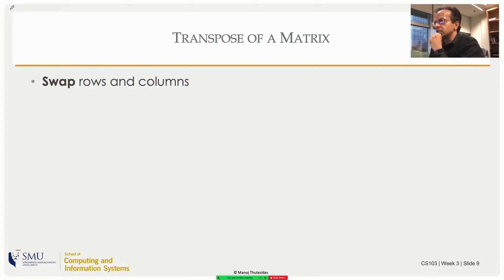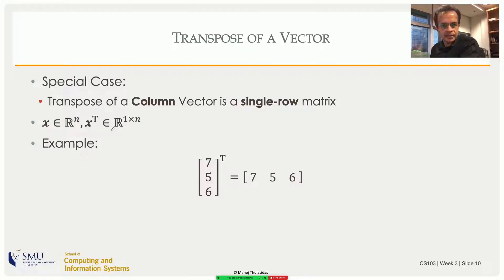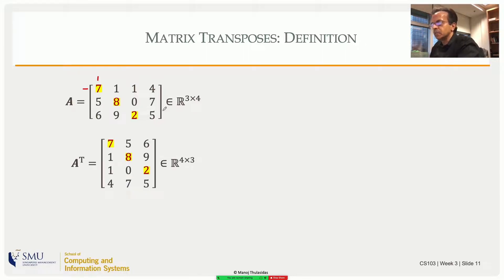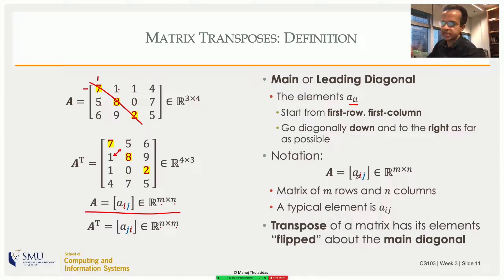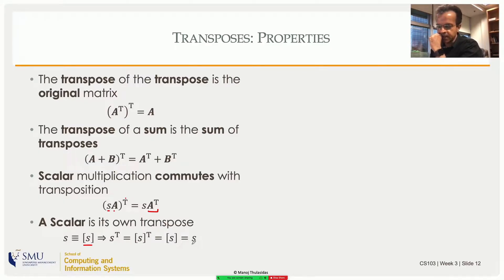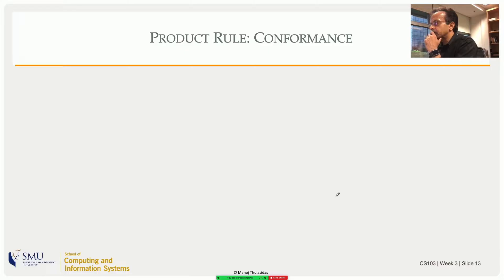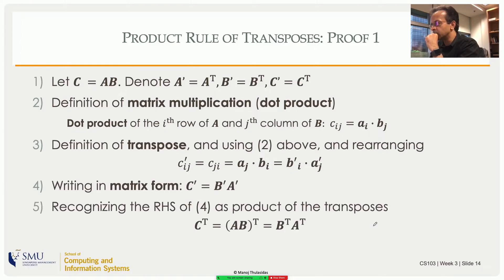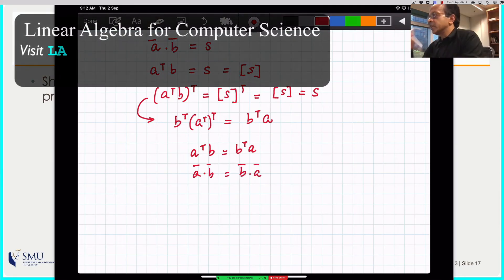Transposes and Their Properties